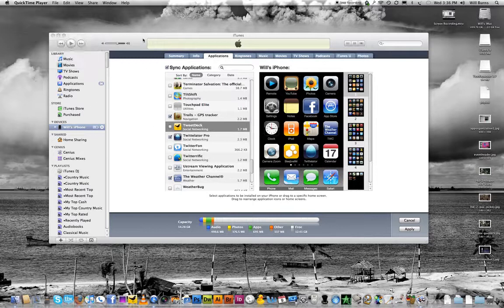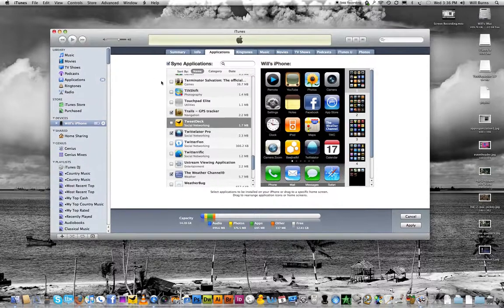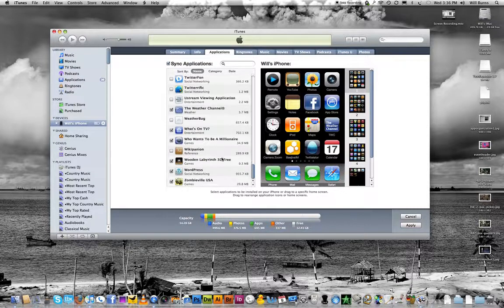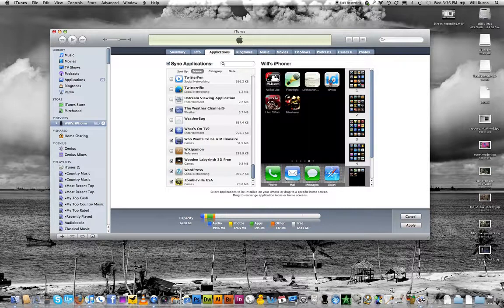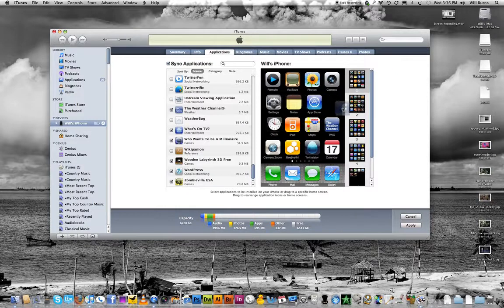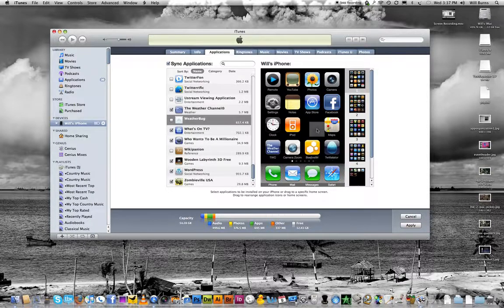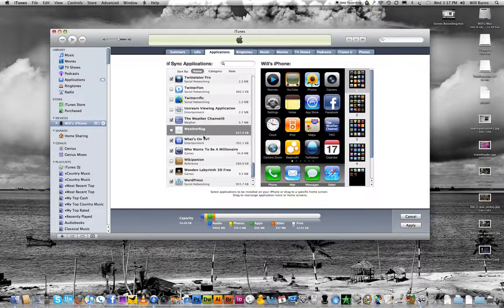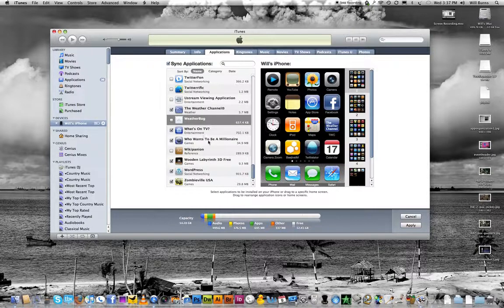iTunes 9 iPhone Application Management Demo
Showing you the Application Management in itunes 9 for iphone 3.1 check out the blog post